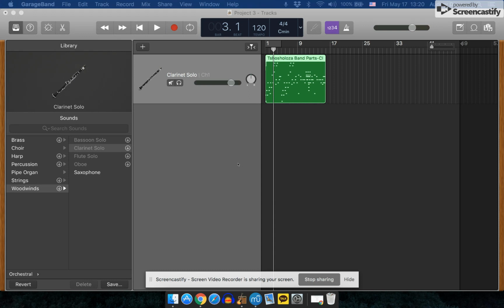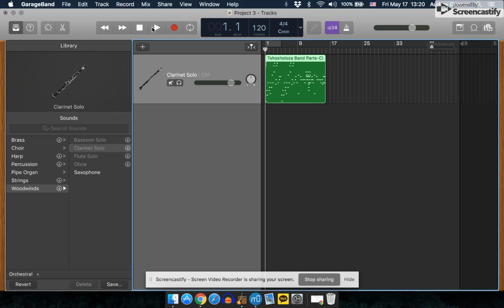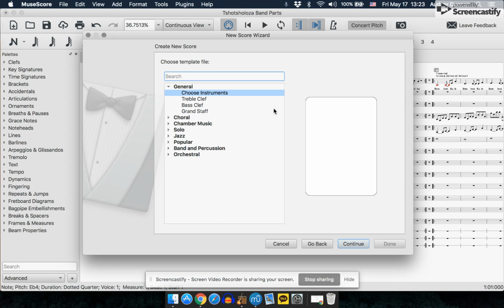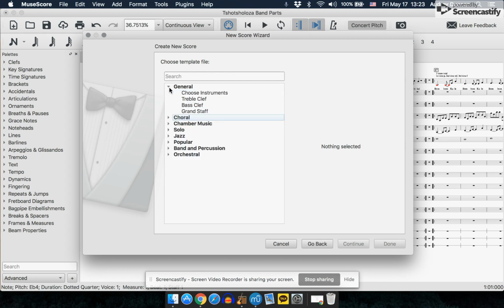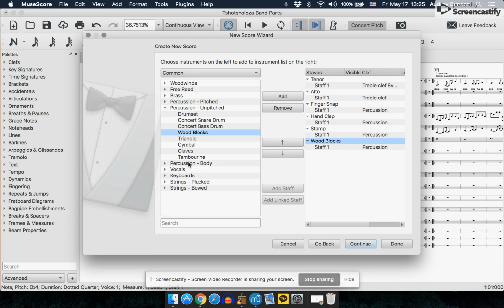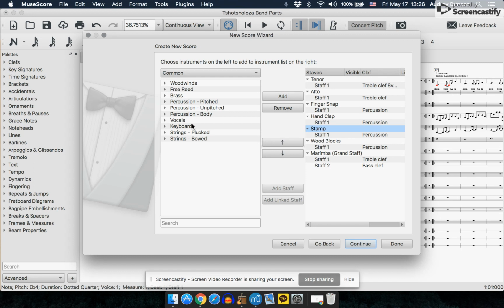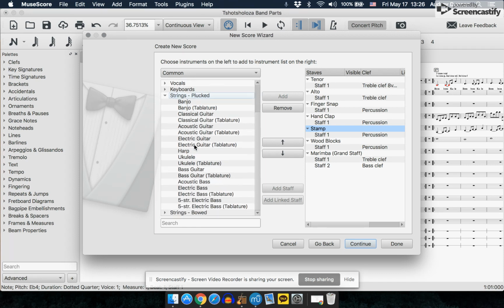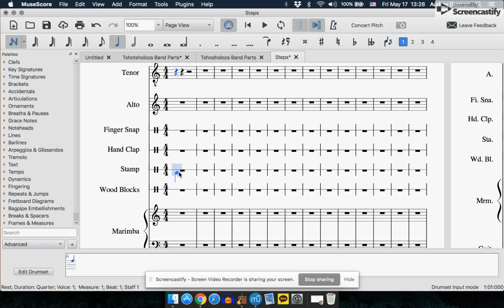How to build a score in Musescore for Garageband